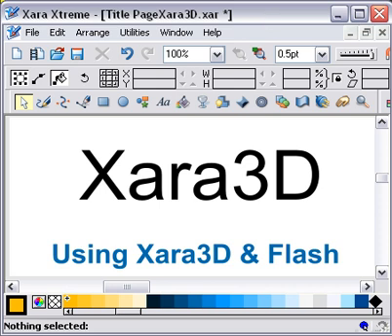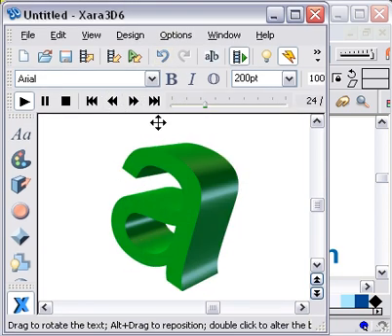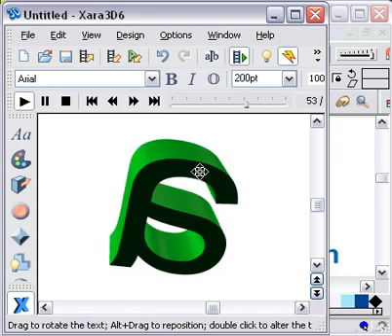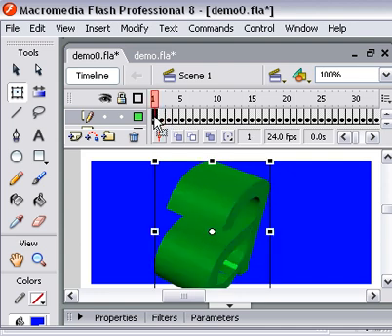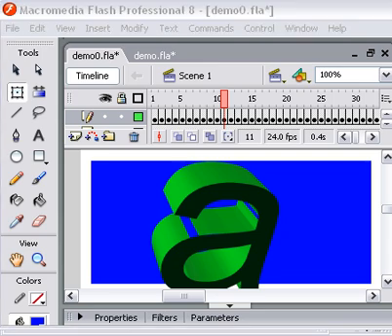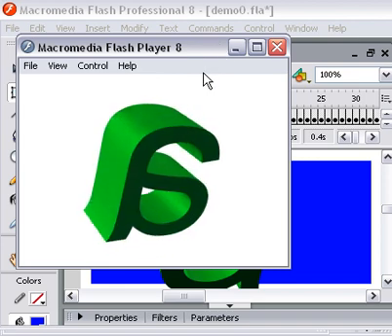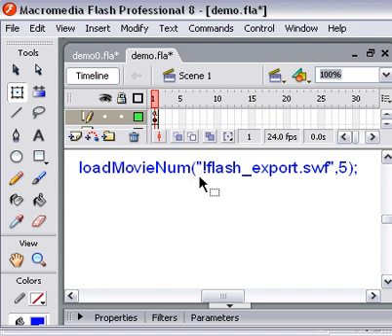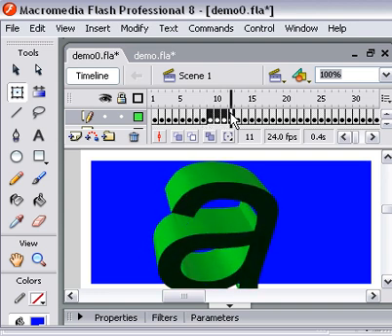Xara3D to Flash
In a recent video tutorial Availor showed how to bring Xara3D into Flash. There is a problem with this method, which is highlighted here and an alternative is suggested.